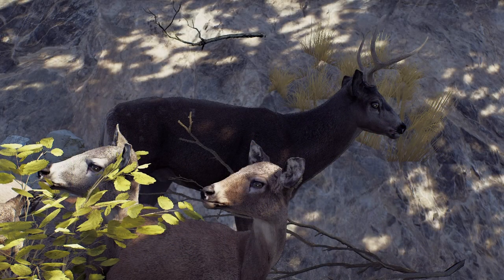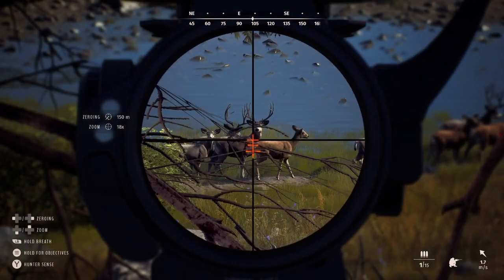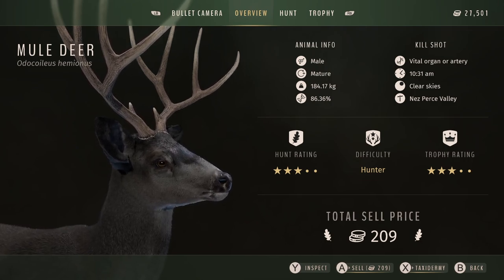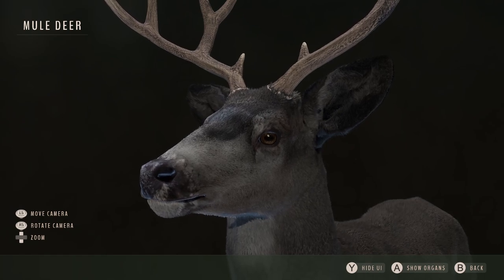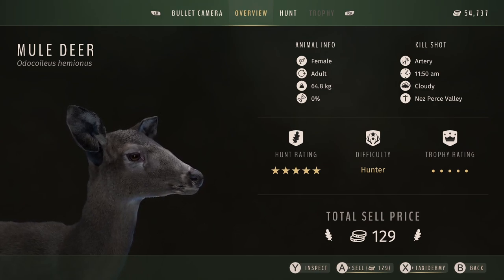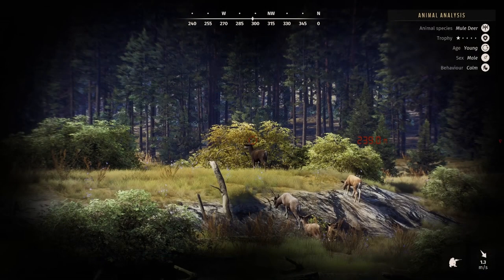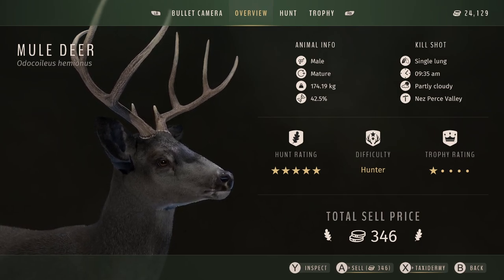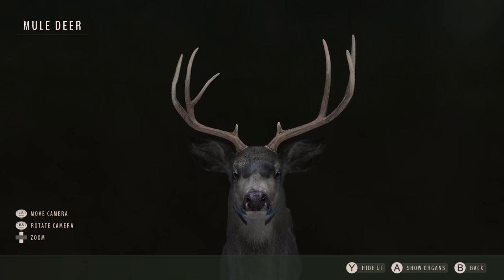TRIPLE MELANISTIC MULE DEER IN WAY OF THE HUNTER! THREE NEW RARE TROPHIES!